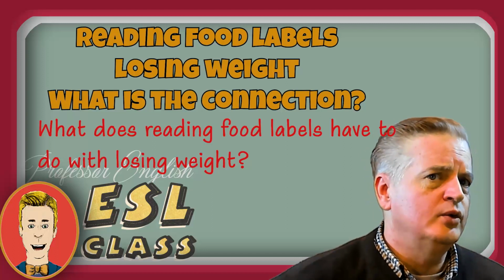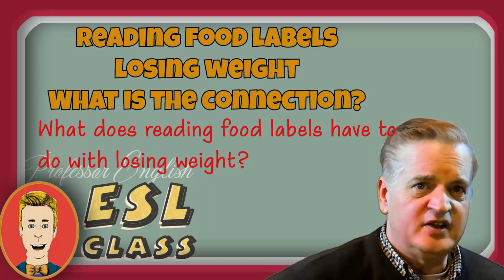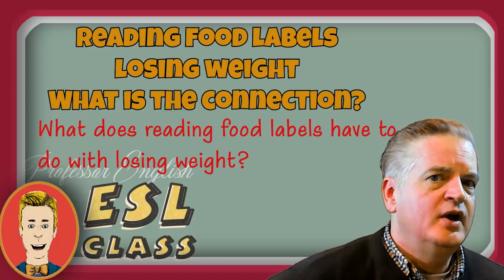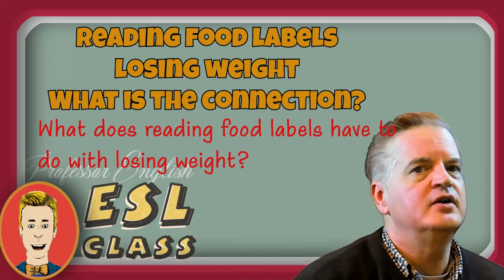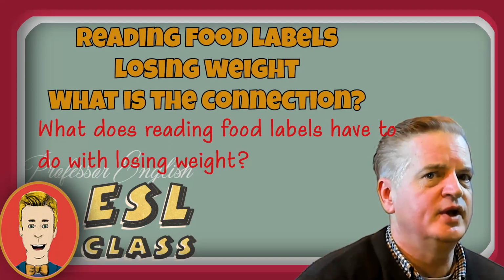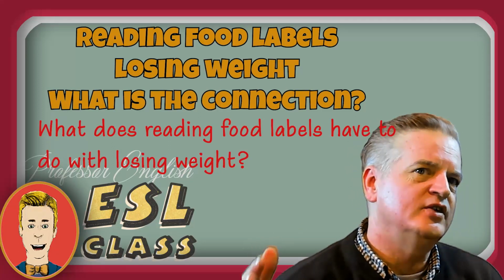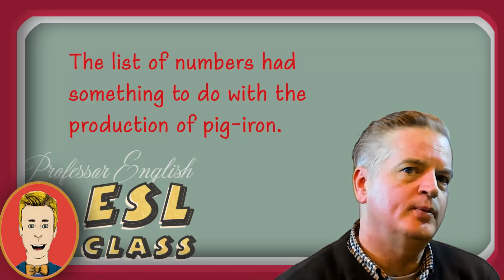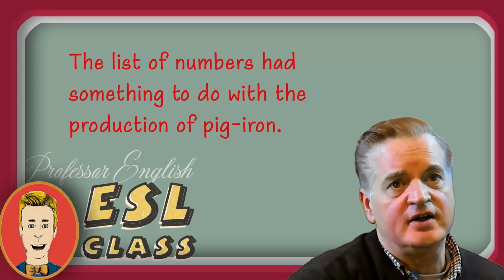learn English with Audiobooks: 1984 Chapter 01 paragraph 3a: Explore new vocab and grammar with 1984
In this Episode we look at the first paragraph of page 2 of 1984 by George Orwell. We talk about the meaning of oblong, dim and dull. We practice using the word somewhat (meaning a little bit). We also talk about the advanced phrase "what does .have to do with ." to ask about how two things are connected or related.